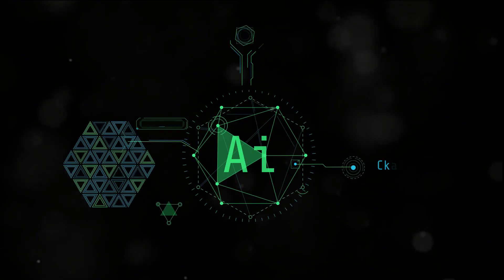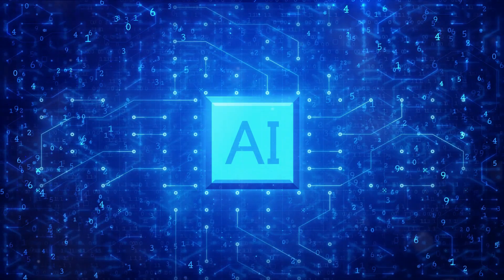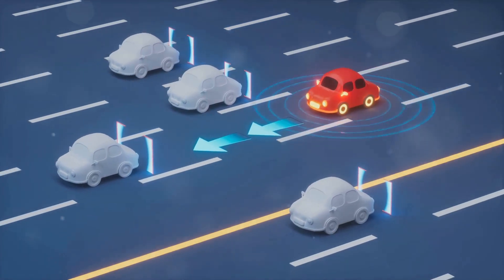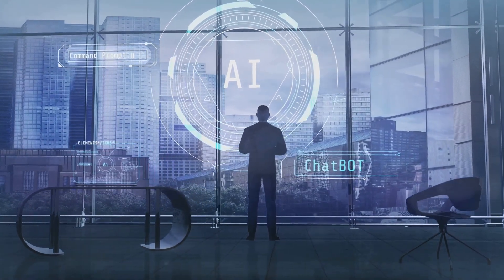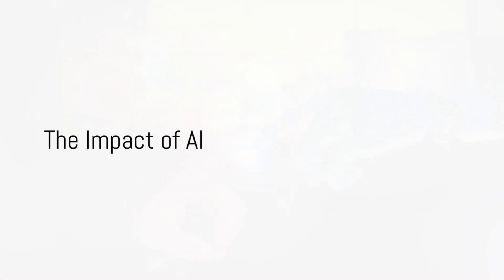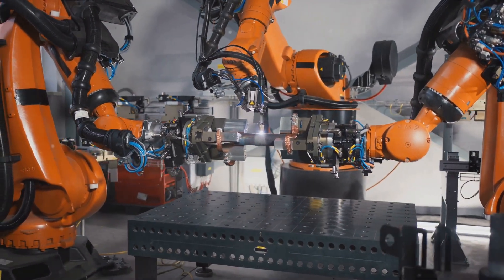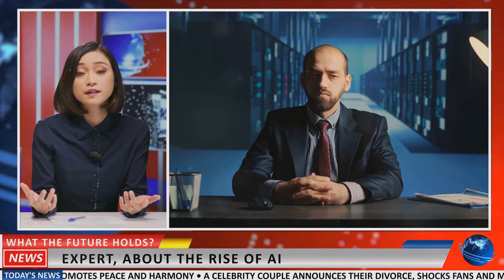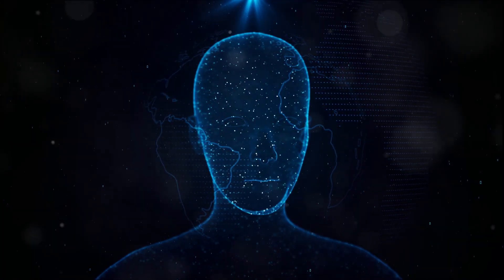The Future Impact Of Artificial Intelligence On Our Lives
Title: "The Future Impact Of Artificial Intelligence On Our Lives"

Description:
🤖✨ Brace yourselves for a captivating exploration of the future as we unravel the profound impact of Artificial Intelligence (AI) on our lives! 🚀🔮 In this thought-provoking video, we dive deep into the revolutionary advancements that AI promises, shaping a world where technology and humanity coalesce like never before.

🌐 How will AI transform our daily routines, industries, and the very fabric of society? Join us on a journey through the evolution of AI, from its humble beginnings to the cutting-edge innovations that are propelling us into uncharted territory.

🔍 Discover the real-world applications of AI that are already revolutionizing healthcare, education, business, and more. 🏥📚💼 From autonomous vehicles to personalized medicine, AI is not just a concept of the future – it's a transformative force shaping the present.

💡 Gain insights into the ethical considerations surrounding AI and the responsibility that comes with unleashing such powerful technologies. How can we ensure that AI benefits humanity without compromising our values? 🌍🤝 Engage with our exploration of the ethical landscape and join the conversation in the comments below.

🚀 As we peer into the future, anticipate mind-bending possibilities and paradigm shifts that will redefine how we live, work, and interact. How will AI influence creativity, employment, and the very definition of intelligence? 🧠🤔 Dive into the discussion and share your visions of the AI-infused world that awaits.